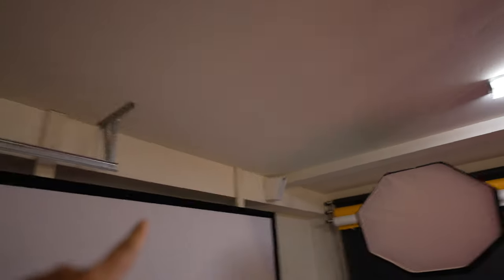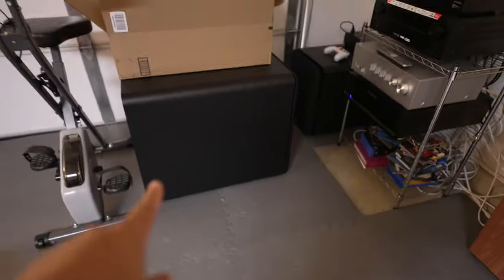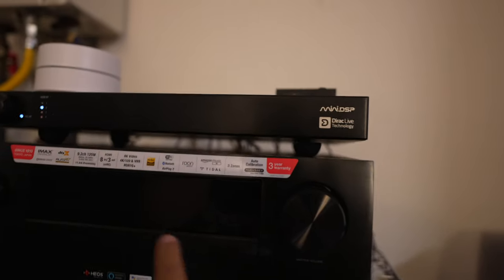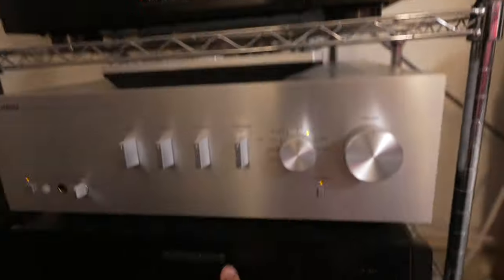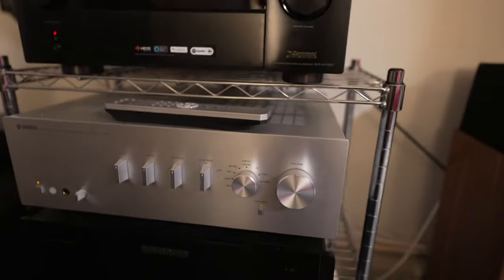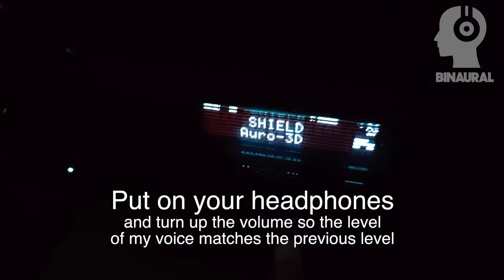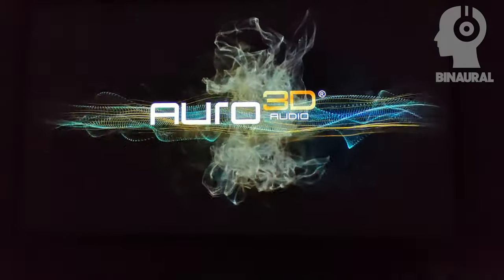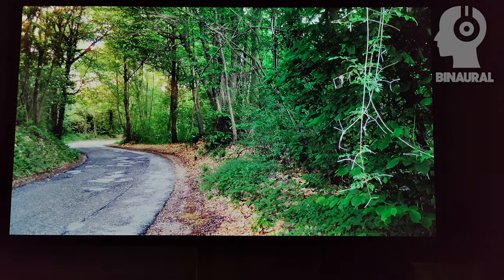Auro-3D Tractor Pass Binaural Sound Demo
Binaural Mics